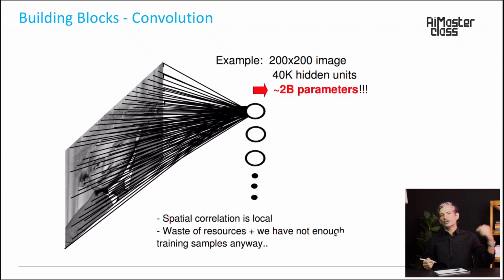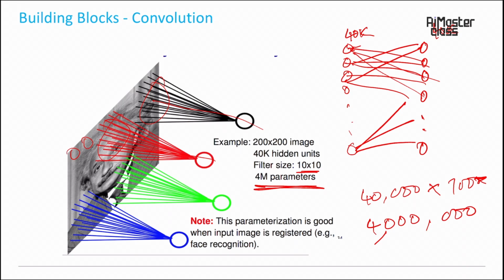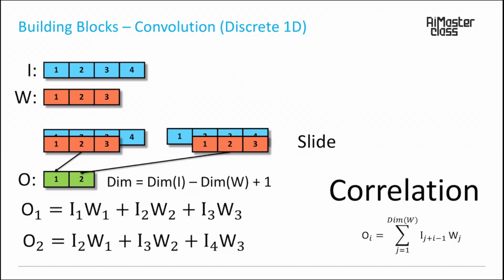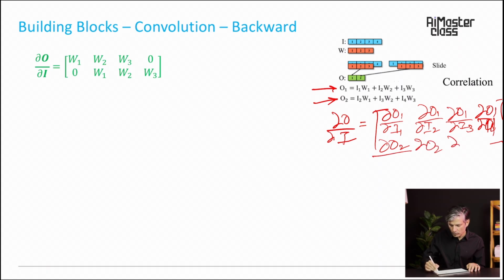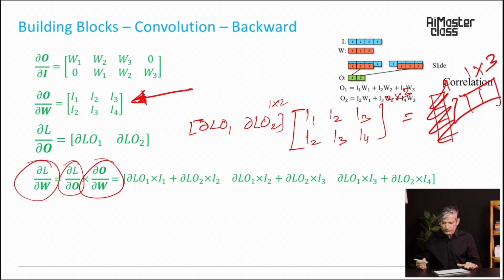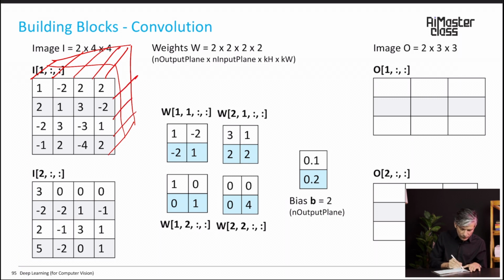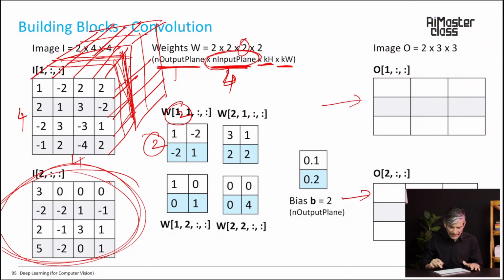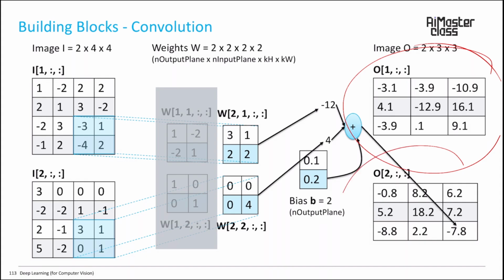AIM - Module 3.5: Deep Learning 102: Mastering the Convolutional Building Block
Quiz Questions

Your CNN processes 64×64 RGB images. You want 32 output feature maps using 5×5 kernels. What weight tensor dimensions does PyTorch need?

1. [32, 5, 5, 3]
2. [32, 3, 5, 5]
3. [5, 5, 3, 32]
4. [3, 32, 5, 5]

Why is the gradient calculation (backward pass) of a convolution also a convolution operation?

1. All linear operations have symmetric backward passes
2. The Jacobian structure naturally creates a correlation pattern
3. PyTorch automatically converts gradients to convolutions
4. Backpropagation always reverses the forward operation type

1D convolution: input [1,2,3,4,5], kernel [1,1,0], stride 1. What's the first output value?

1. 1
2. 2
3. 3
4. 4

You stack: 3×3 conv → max pool (halves dimensions) → 3×3 conv. How did the second conv layer's receptive field change compared to the first?

1. Stayed 3×3 since both kernels are identical
2. Became 6×6 by summing the kernel sizes
3. Shrank due to max pooling information loss
4. Grew larger, seeing more of the original input

You can reduce spatial dimensions using stride 2 or max pooling after stride 1. What's the key difference?

1. Max pooling is faster; stride learns better representations
2. Stride requires even dimensions; max pooling works with any size
3. Stride reduces parameters; max pooling better preserves strong features
4. Max pooling needs more memory; stride is more efficient